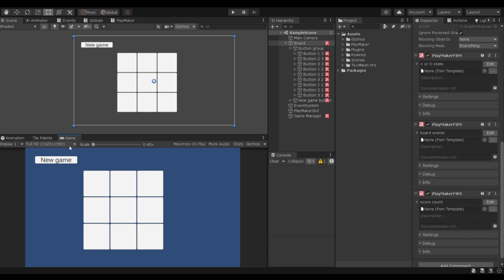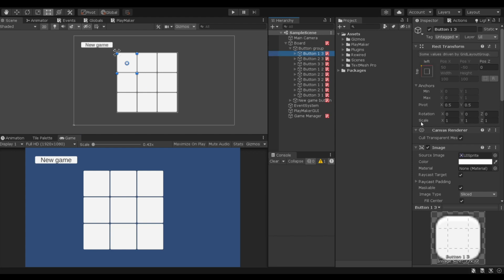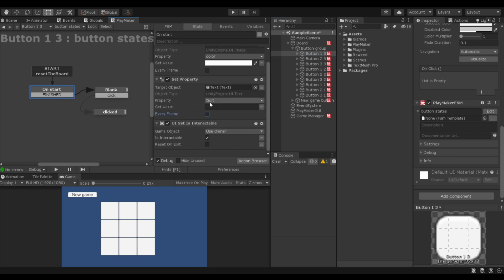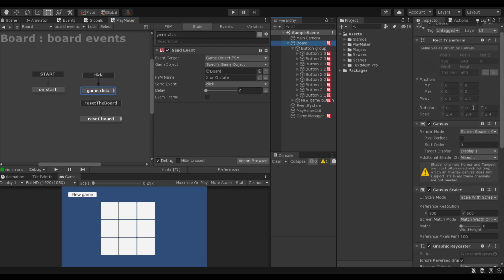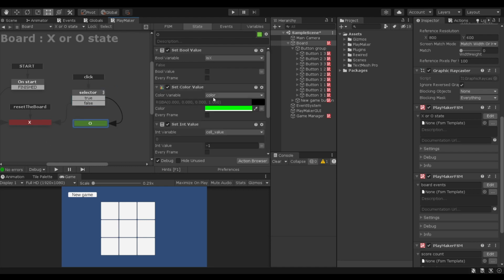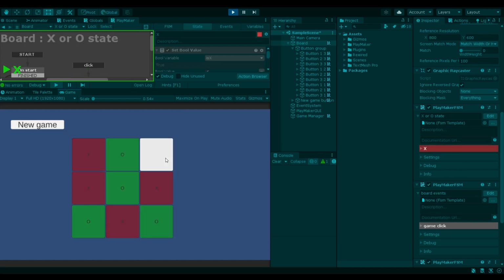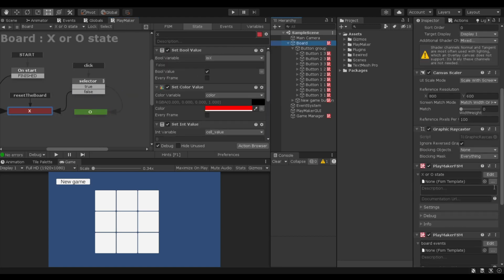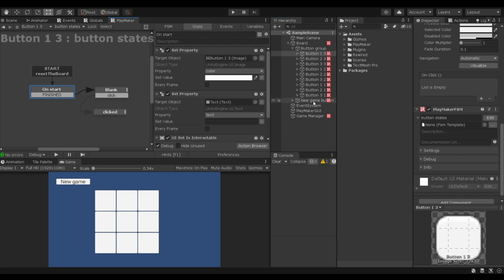Playmaker Unity - basic example Tic Tac Toe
Playmaker is the best-selling asset in the Unity store